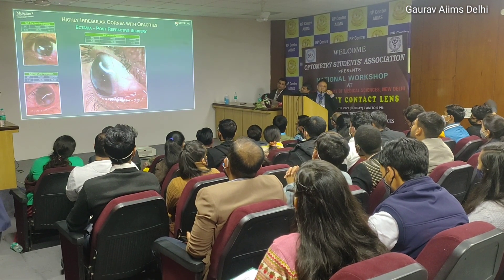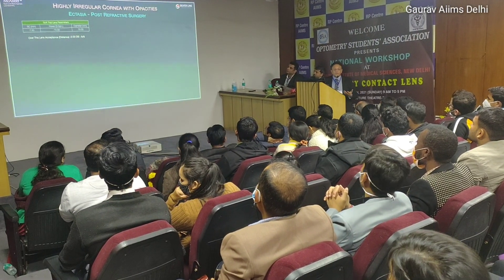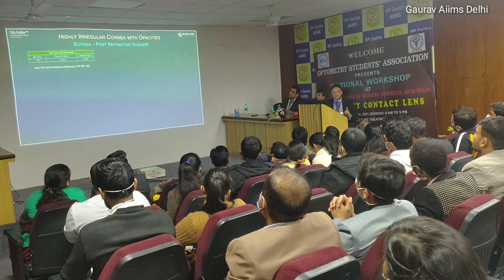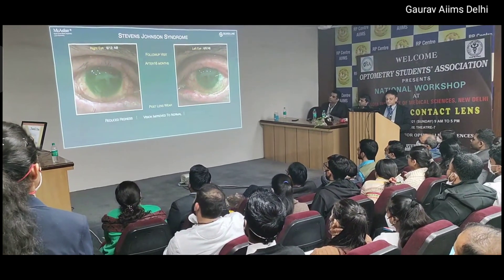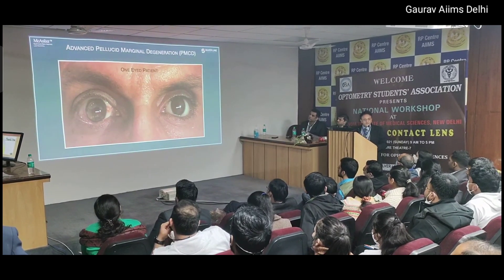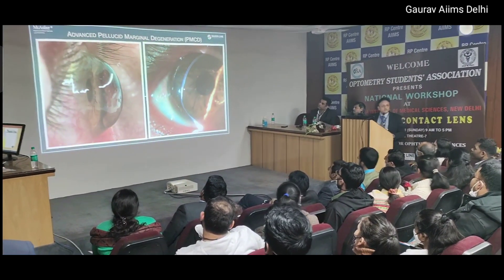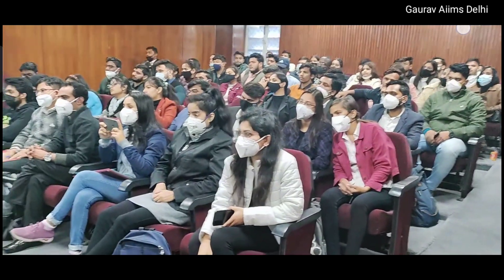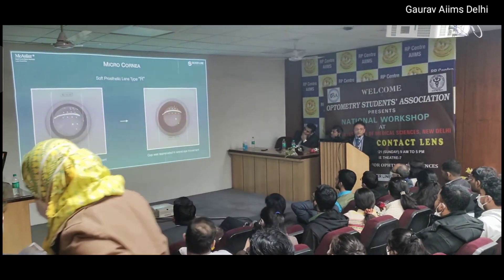Aiims Delhi Classroom | National Workshop | Contact Lens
Books for Neet link
Physics errorless universal

Biology 2 books
1). MTG
2).Dr Ali try once)

Dinesh Objective chemistry

boat neckband
Boya mic